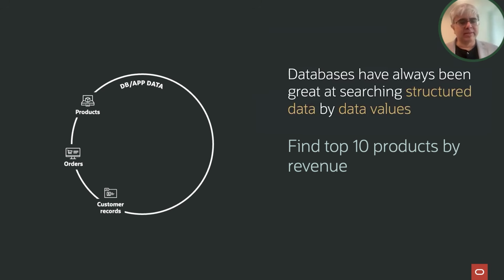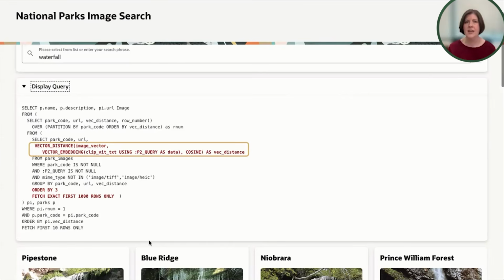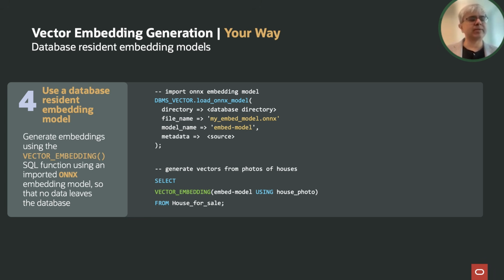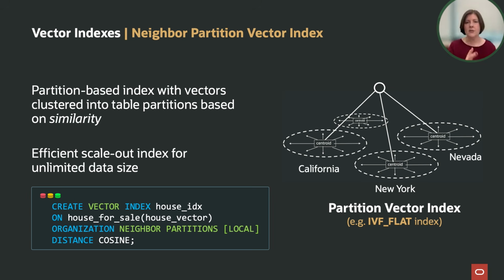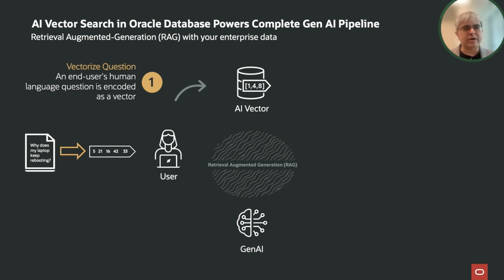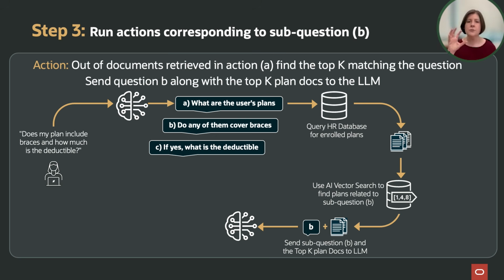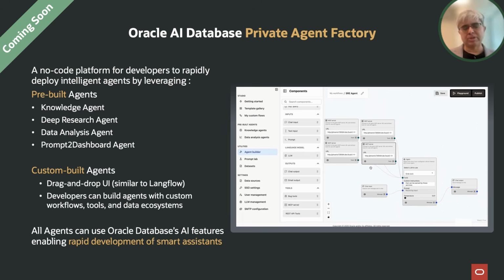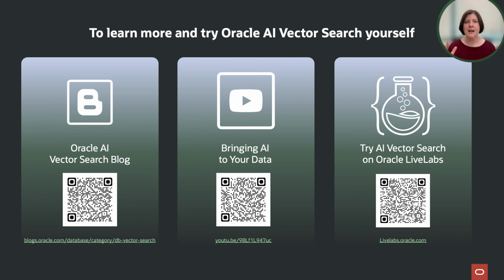Advancing Enterprise Search with Oracle AI Vector Search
See how Oracle AI Database 26ai is redefining enterprise AI search. Discover the latest on AI Vector Search—including hybrid and sparse vectors, next-generation indexing, and secure private-AI—plus a look ahead at Oracle’s roadmap for Agentic RAG and powerful new AI features. Try it hands-on and find out what’s possible

Oracle’s AI Vector Search transforms enterprise data with robust, scalable similarity search that unites structured and unstructured information for breakthrough insights. Recent enhancements take integration further than ever, enabling developers to run context-aware queries on text, images, and business data—all with the trusted security and high availability you expect from Oracle AI Database. Learn about new capabilities like hybrid vector indexes (combining keyword and vector semantic search), database-resident embedding, private AI options, and frictionless SQL integration. See practical examples for apps, analytics, and generative AI, and preview what’s next for AI agent workflows and trusted AI infrastructure.

00:00:00 Welcome And Session Overview
00:00:23 Why Vector Search Matters
00:03:41 National Parks App Demo
00:07:47 Enterprise Deployment Choices
00:10:31 House Hunting Vector Search
00:13:25 Creating Embeddings In Database
00:16:06 Scaling With Vector Indexes
00:19:11 Disk-Based IVF Index Explained
00:21:16 Hybrid Index: Text And Vectors
00:24:09 IVF Include Columns Feature
00:25:10 RAG With Database Content
00:29:21 Agentic Workflows Vs One-Shot RAG
00:34:58 SQLcl MCP Server And LLM Chat
00:36:43 Annotations To Explain Schemas
00:39:04 Roadmap: Agents And Private AI
00:41:36 Autonomous Vector Database Service
00:43:34 Trusted Answer Search Concept
00:44:51 Recap And Try-It Resources